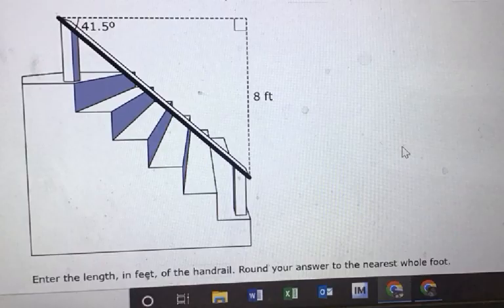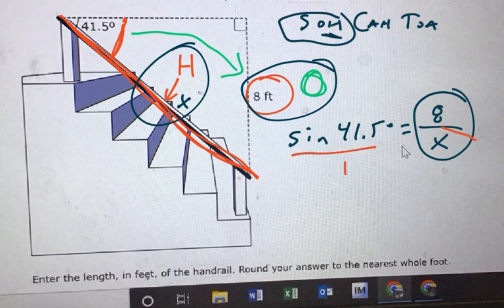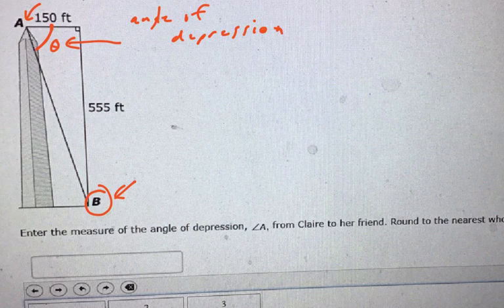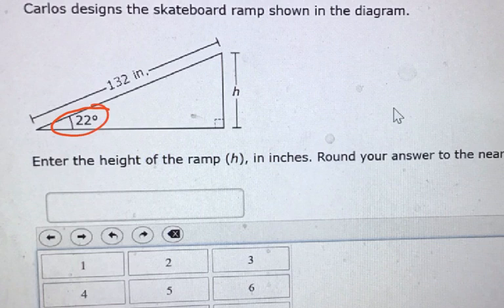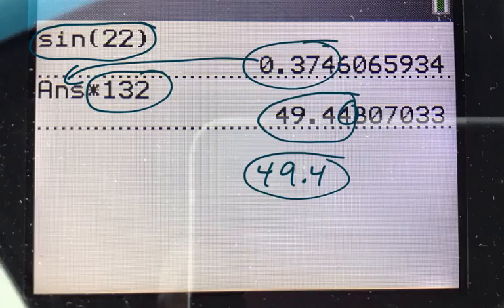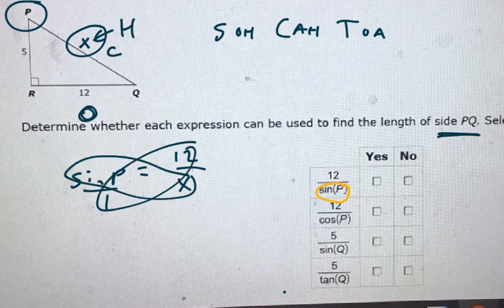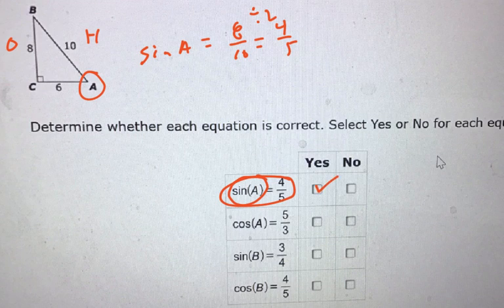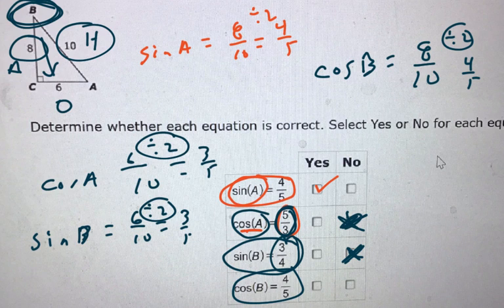March 26, 2025